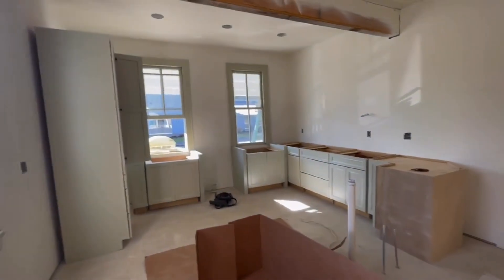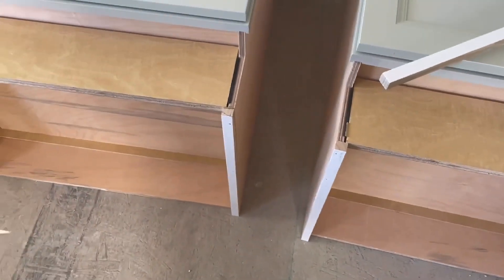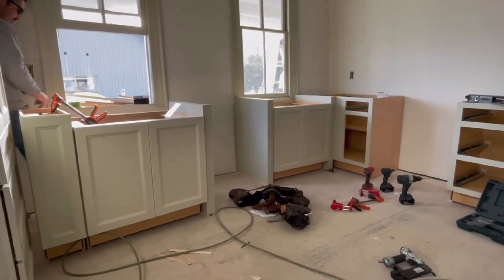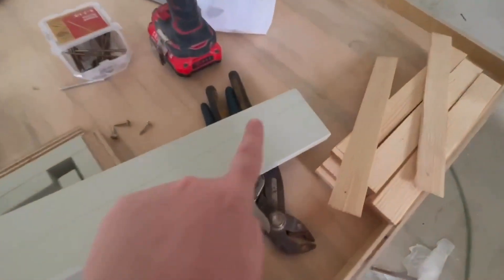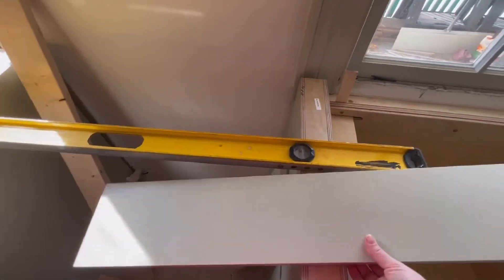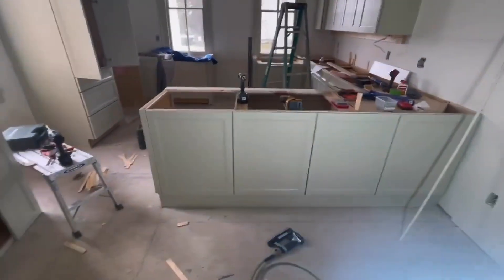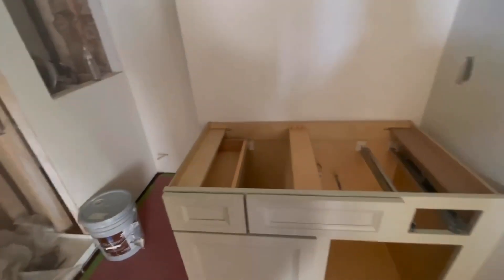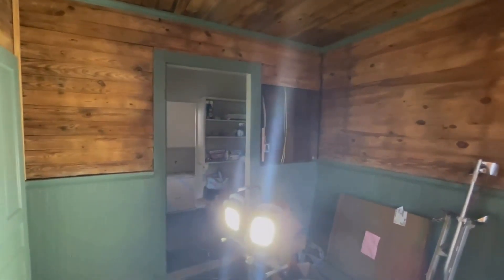The Hyatt House: Cabinet Installation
The cabinets are going in and the rooms are taking shape.